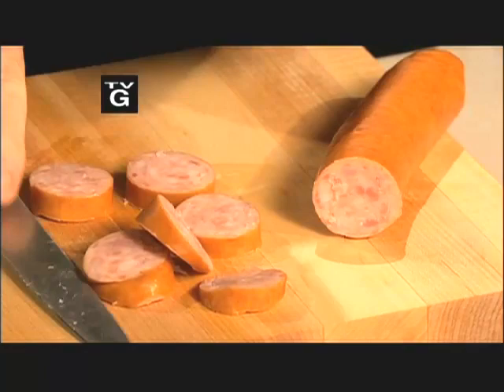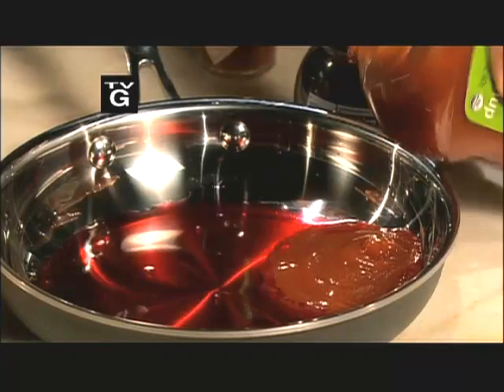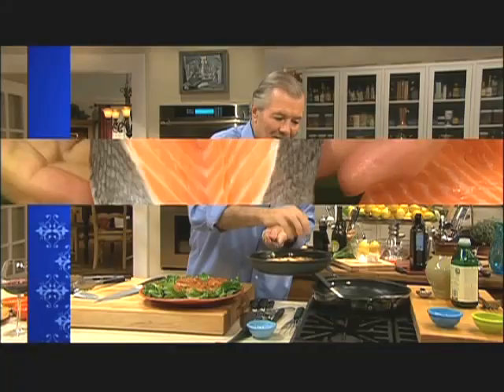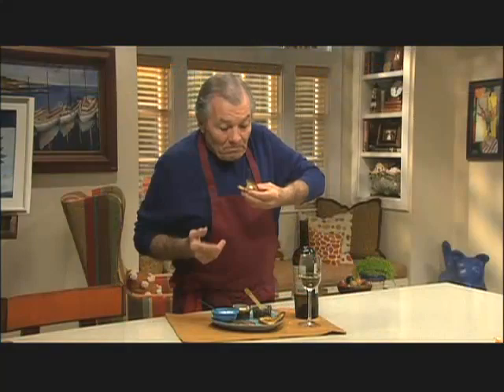Glazed Sausage Bits (221): Jacques Pépin: More Fast Food My Way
This is a fast and luscious hors d'oeuvre to serve with drinks, especially strong ones like martinis, margaritas, or rum punch. Any sausage can be used, but I like the large, juicy kielbasa that I find at my local supermarket. For the glaze, I use pomegranate juice and a bit of ketchup, but you can also use orange, apple, or cranberry juice and a dash of maple syrup or honey, as well as Tabasco hot pepper sauce or cayenne pepper.